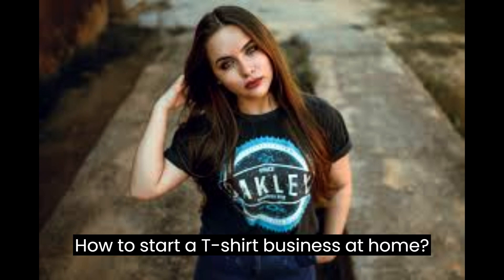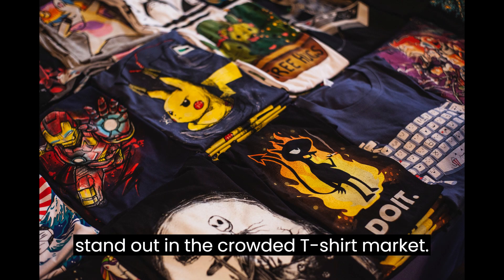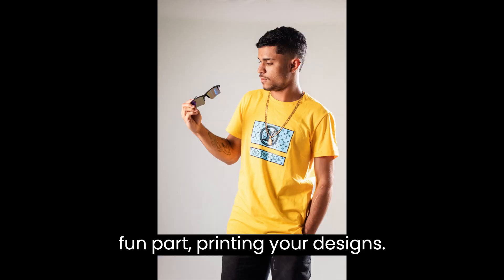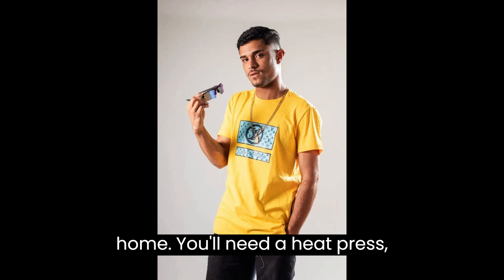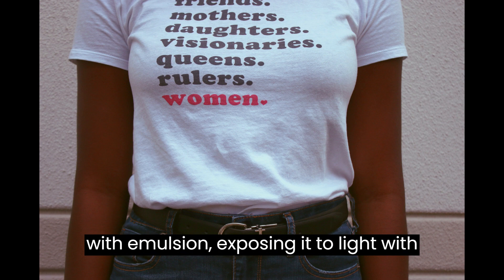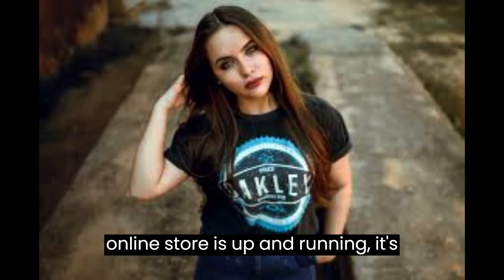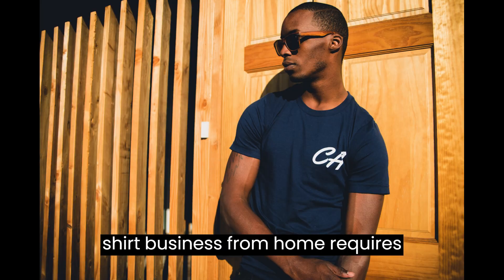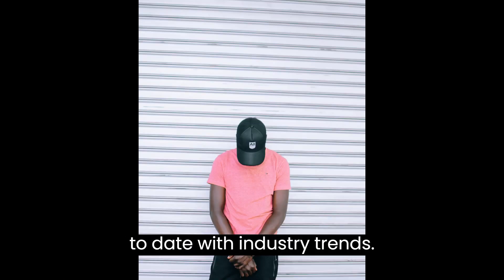How to Start a TShirt Business At Home | Everything You Need to Know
If you've ever dreamed of turning your passion for design into a profitable venture, this video is for you.